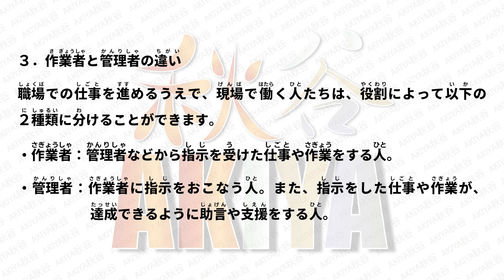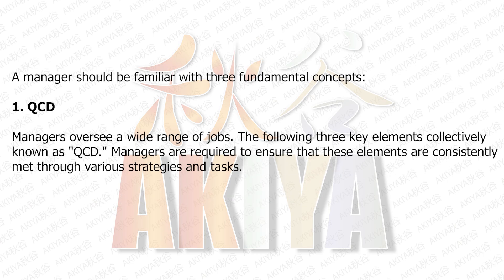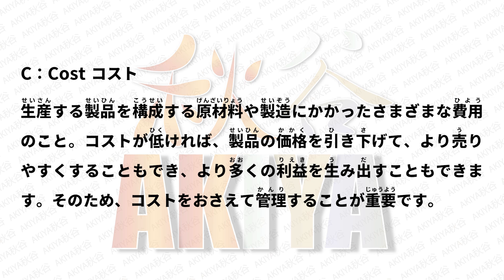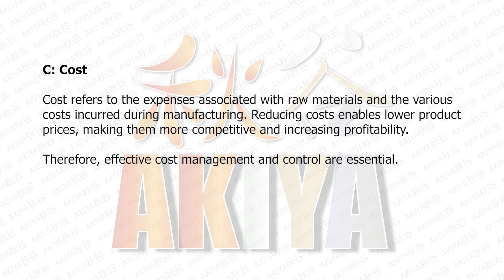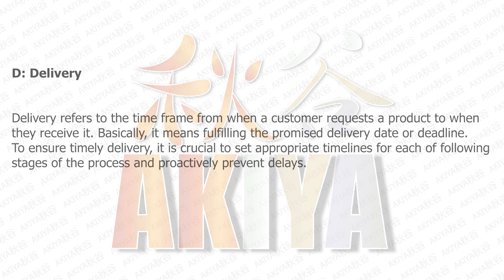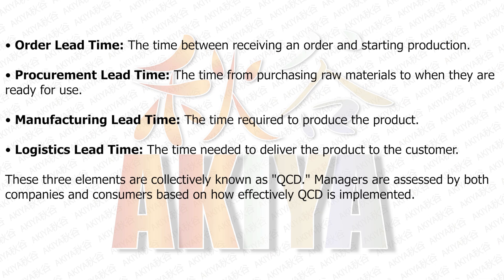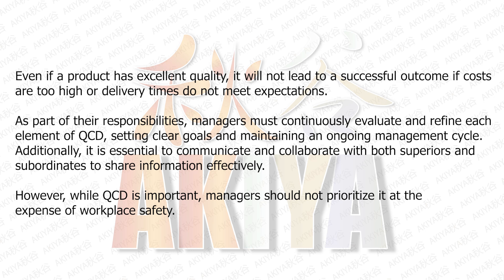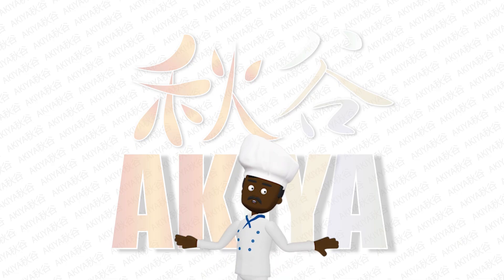SSW2 Food Manufacturing Chapter 1 Section 3 特定技能２号 飲食料品製造業 第１章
Vietnamese subtitle (auto generated) added. Please checkout.
This video provides an English explanation of the Specified Skilled Workers Category 2 Food and Beverage Manufacturing Skills Proficiency Test textbook for learners, Chapter 1 , Section 3.

🌟 Welcome to AKIYA! 🌟
🎥 Discover essential insights into the rigorous examination process that ensures only the best talents make it through. Whether you're a future candidate or simply curious about industrial standards, these video series will guide you through key concepts🛠️, preparation tips 💪, and expert advice. 📈 From understanding test components to navigating the regulatory landscape, we’ve got you covered! 🍾🥘
🔴 If you enjoyed this video help others enjoy it by adding captions in your native language

Chapters:
0:00 Intro
1:23 Lesson
8:20 Quiz

🔴QUESTION: Have a question about this section? Drop it in the comments!

Copyright @Akiya-s7q. Any reproduction or illegal distribution of the content in any form will result in immediate action against the person concerned.